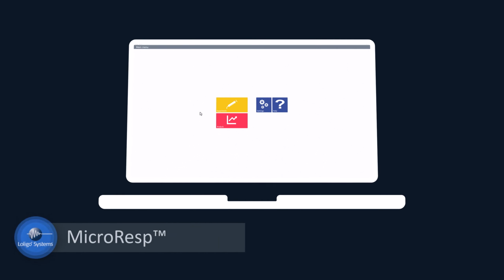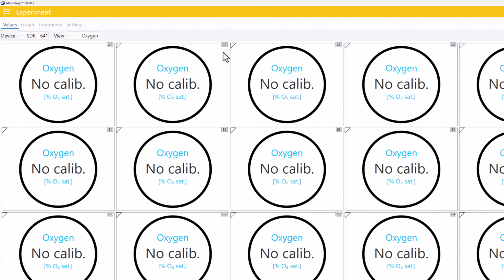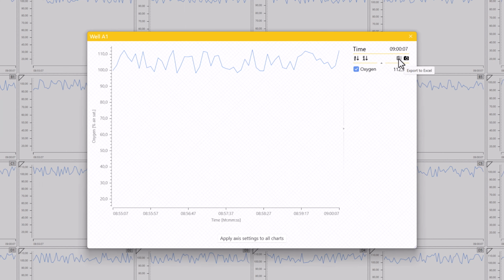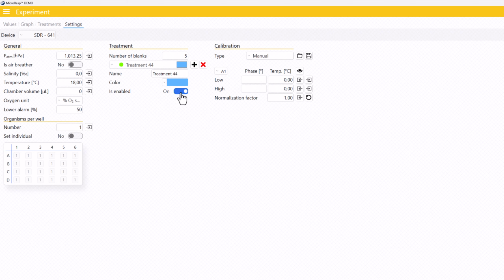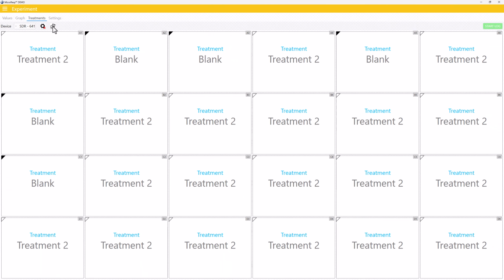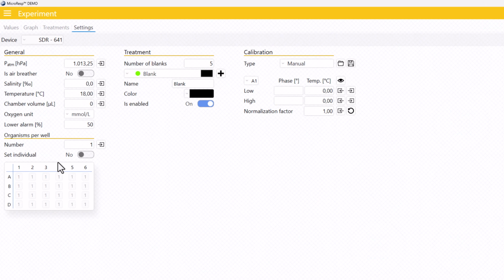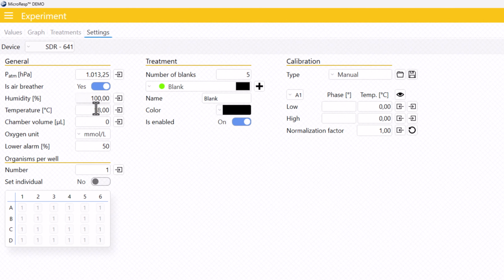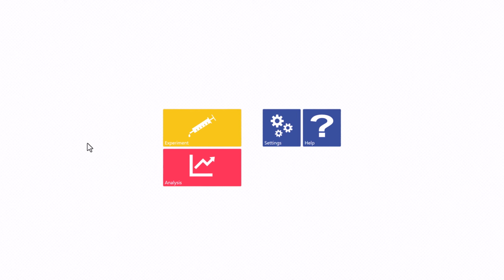MicroResp™ v1 - How to run an experiment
This video shows you how to run a microplate respirometry experiment in MicroResp™ v1.1.0.

00:00 - Intro
00:38 - The Values tab
01:40 - The Graph tab
02:36 - The Treatments tab
04:28 - The Settings tab
05:12 - Organisms per well
05:41 - Using air breathing organisms
06:13 - Calibrating oxygen sensors
06:28 - Starting data logging
07:17 - Outro